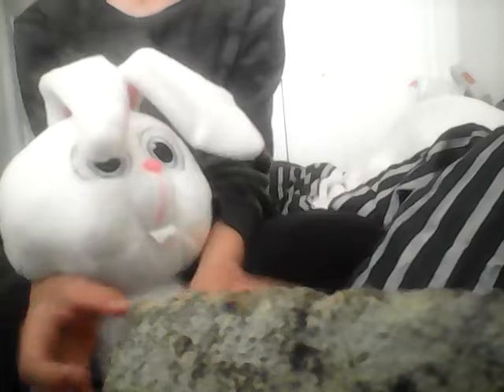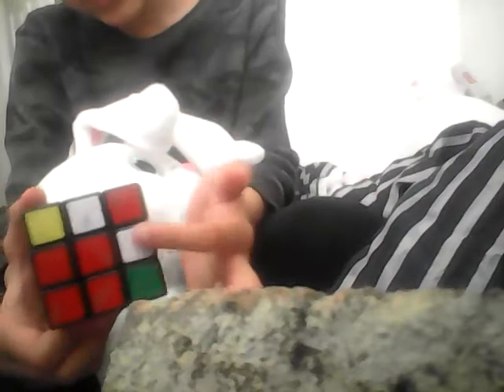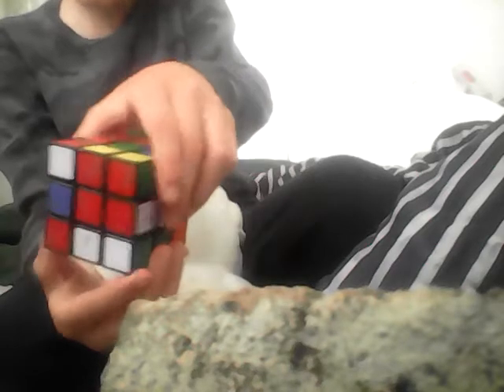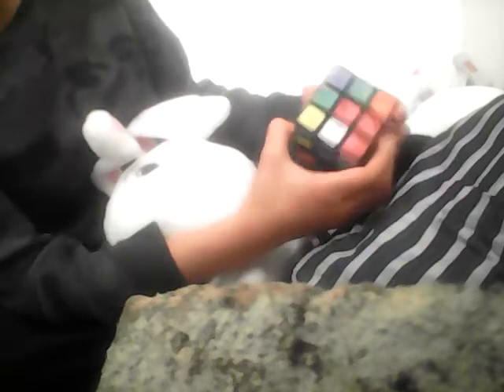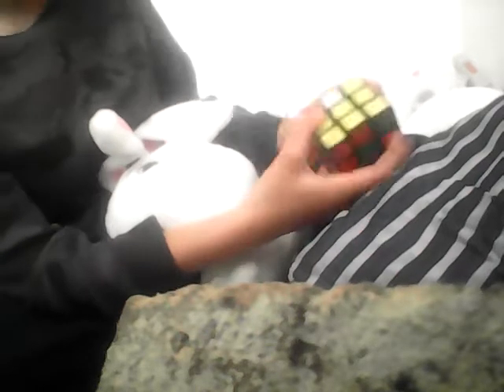Dumb Bunnie... (Rubik's cube)